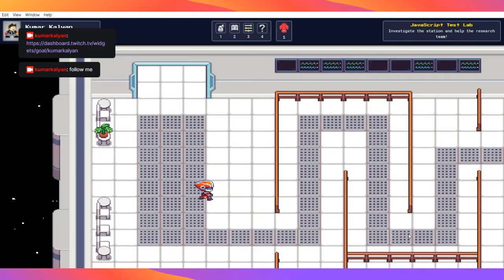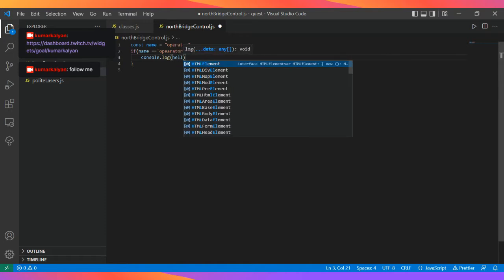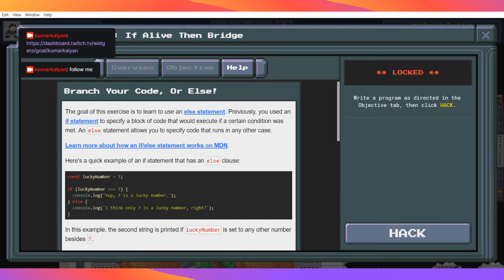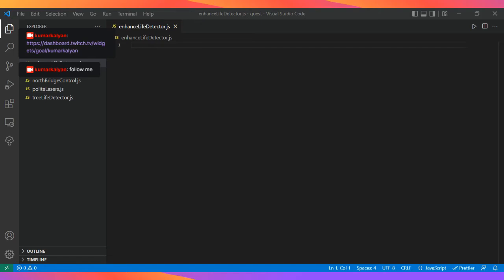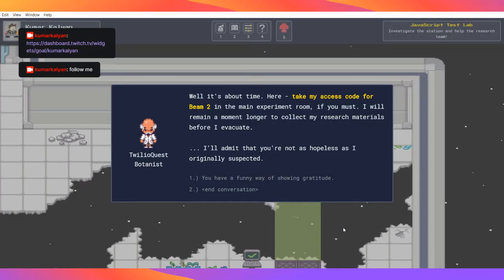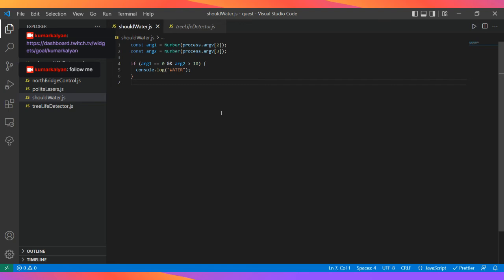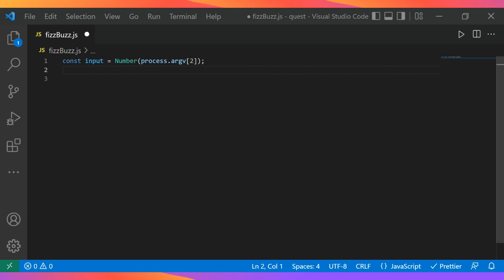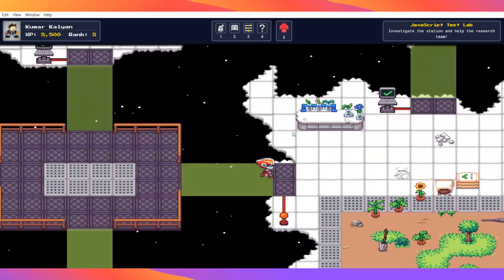Hunting the Twilio JavaScript mission part 3